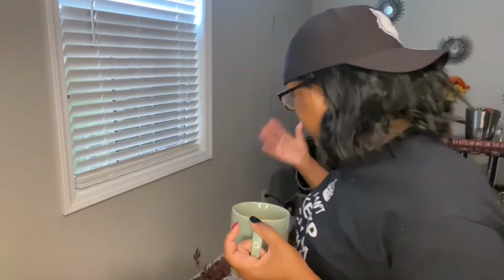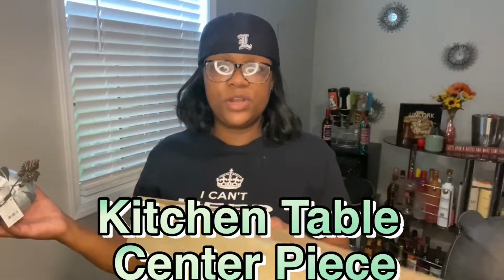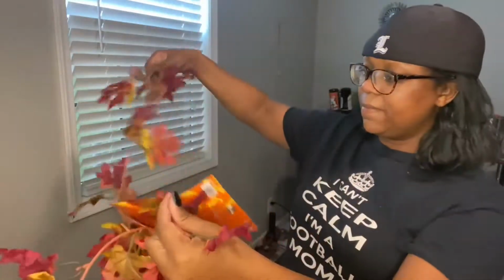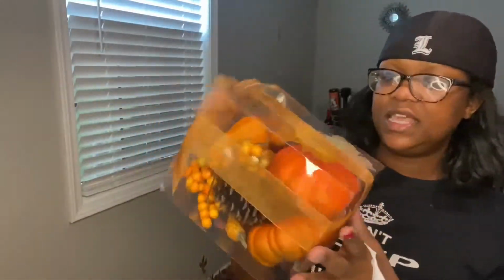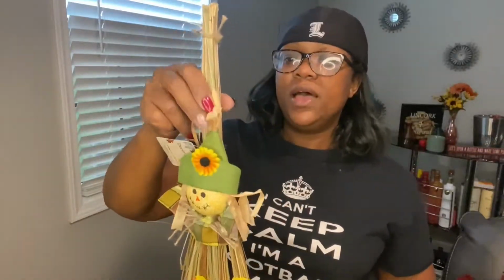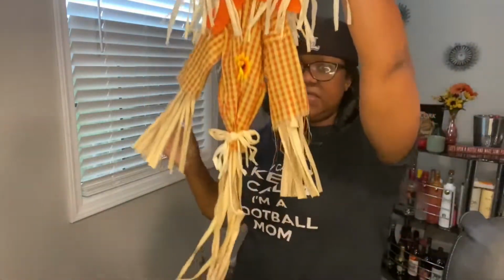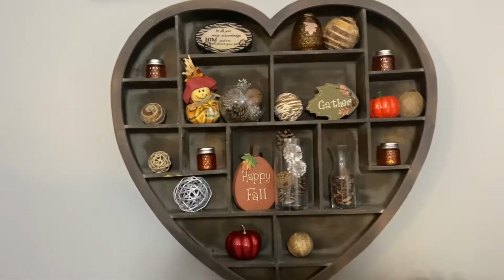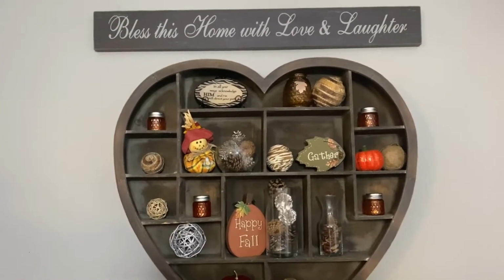HAPPY FALL YALL | HOBBY LOBBY AND DOLLAR TREE SIMPLE FALL DECOR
In today’s video I’m setting the fall atmosphere stay tune as we shop through… HOBBY LOBBY AND DOLLAR TREE TO FIND SIMPLE DECOR TO ADD TO WHAT I ALREADY HAVE INSIDE MY HOME